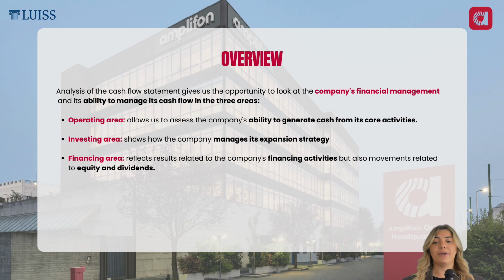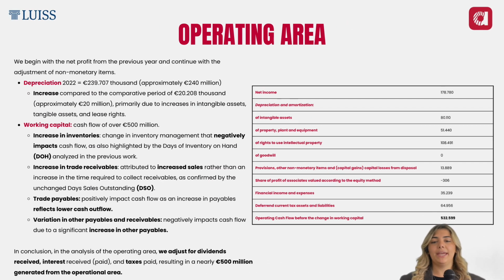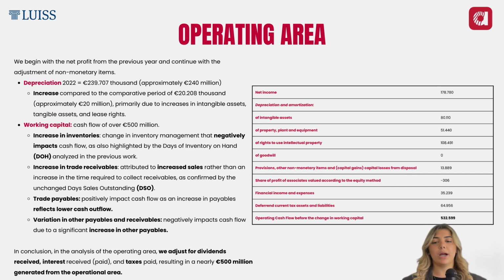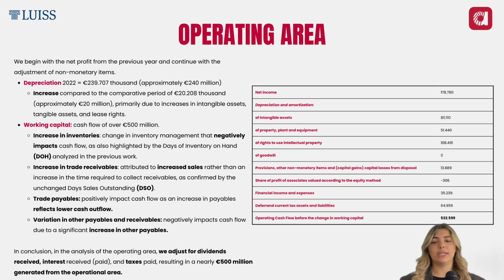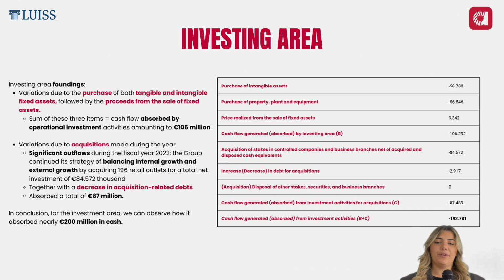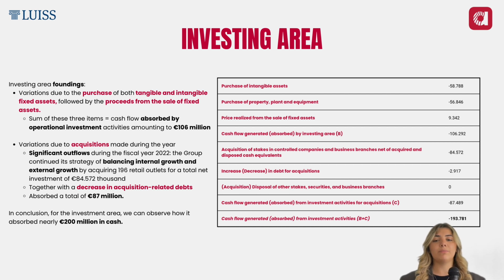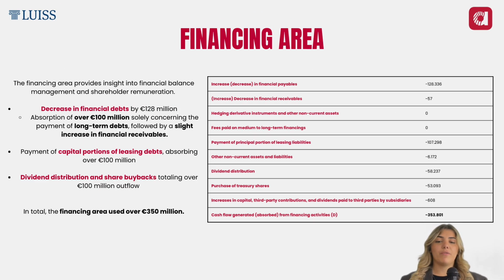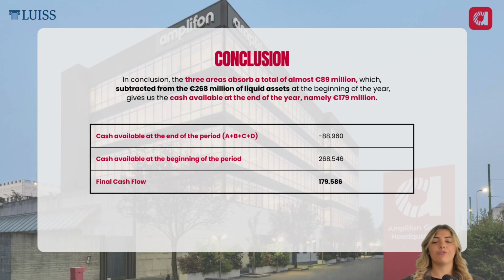CASH FLOW STATEMENT ANALYSIS OF AMPLIFON - GROUP 3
Cash Flow Statement analysis of Amplifon S.p.A. - Group 3